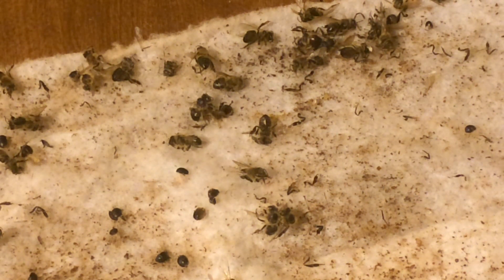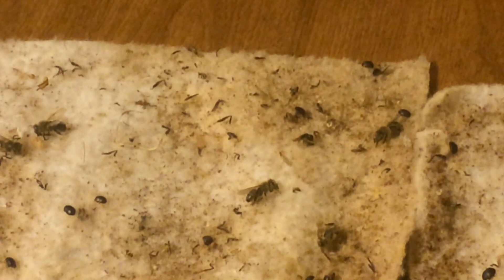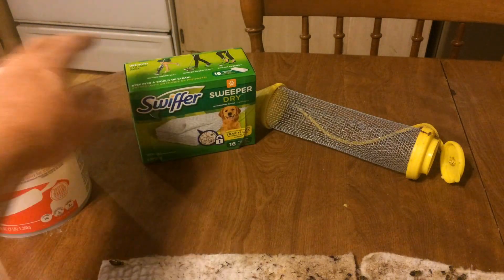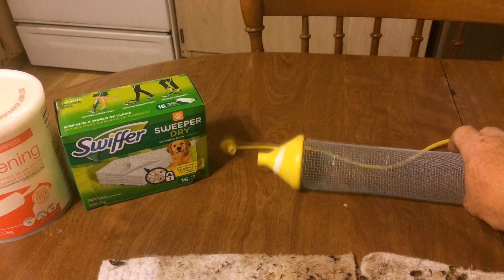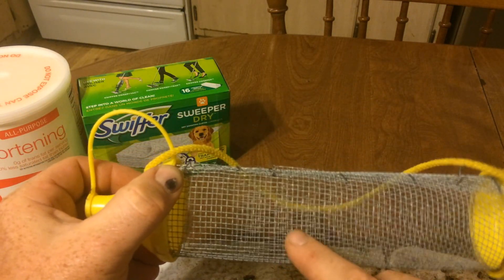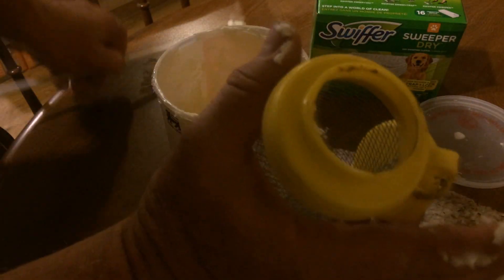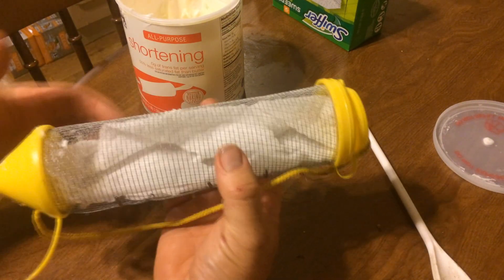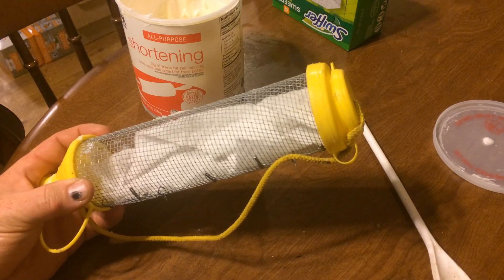Easy Diy Hive Beetle Trap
Experimenting with hive beetle control, We Should all work together to improve on one another's ideas, to save our Honeybees!